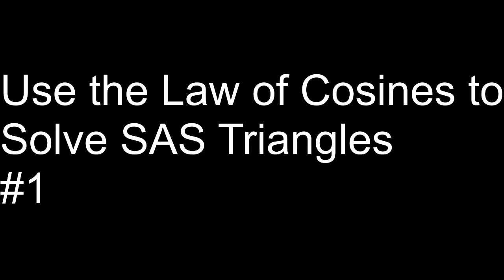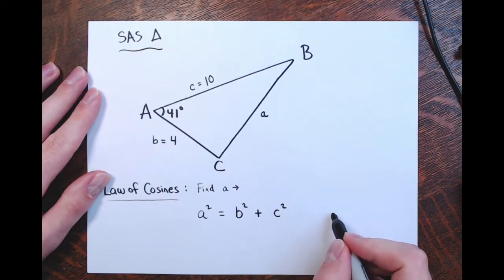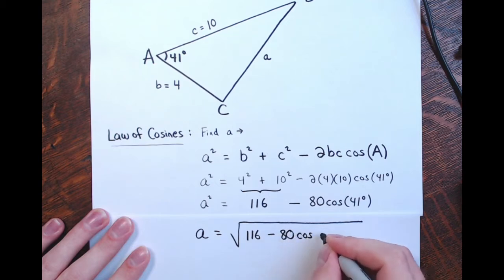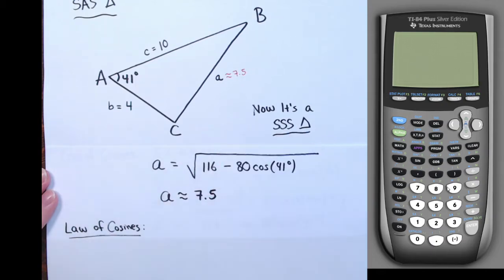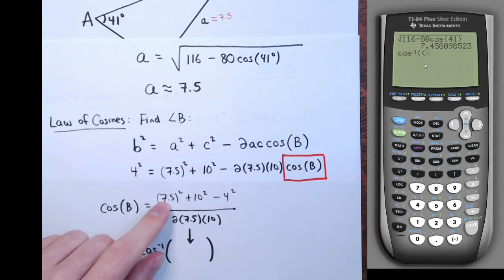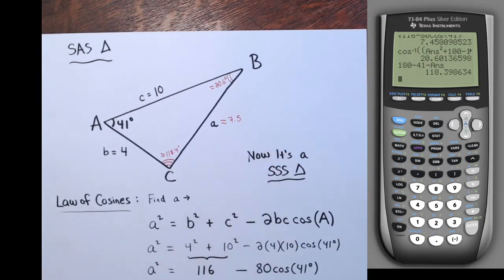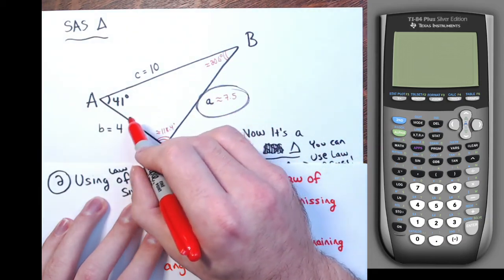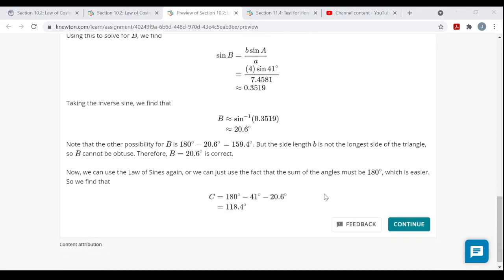Use the law of cosines to solve SAS triangles #1